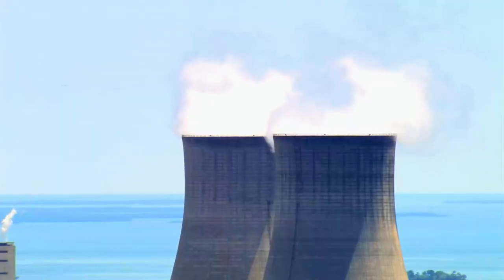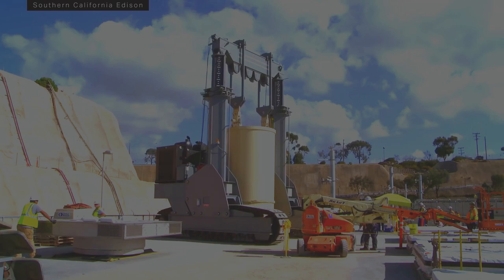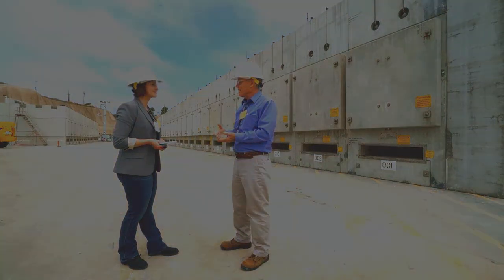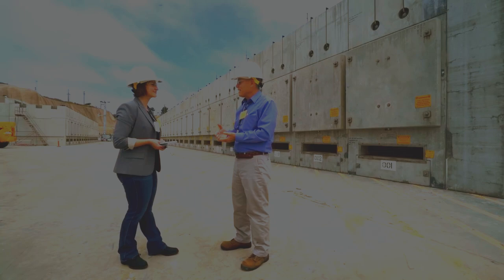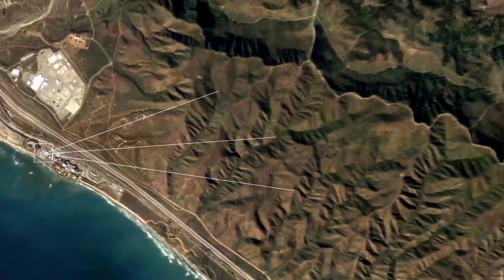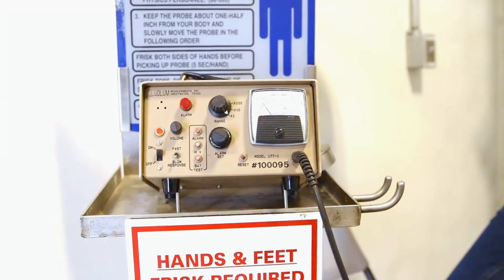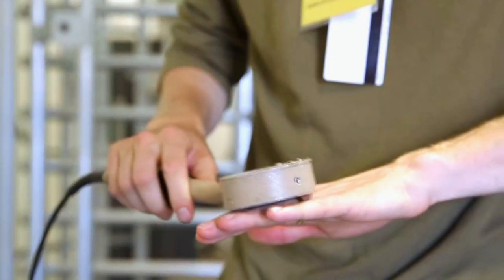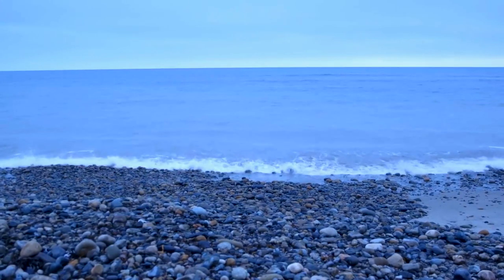The Verge Nuclear Waste Rambling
THIS IS A COMMENTARY

Climate Zero Hour the documentary, based on the similarly named book, will show you the impacts of climate change and how we can solve the energy conundrum that lies at the roots.

for Nuclear Q&A's: FSCTHIES [at] GMAIL.COM

This video is meant as an educational commentary and all borrowed videos, images, and sounds are part of fair-use.

Feel free to use anything from this video. Please let me know if you do! Thanks.